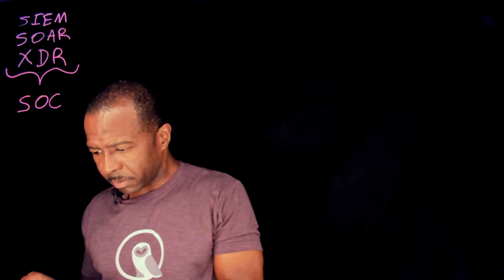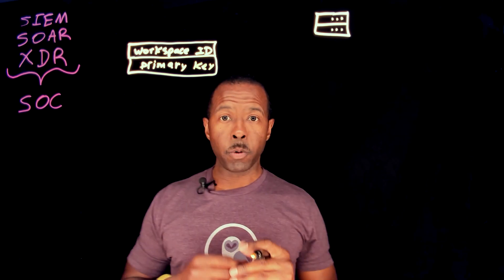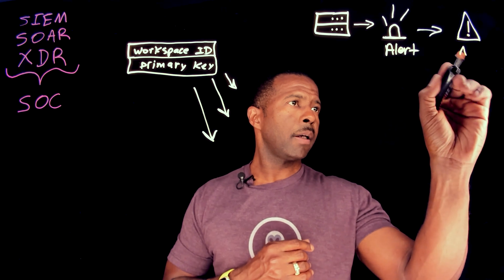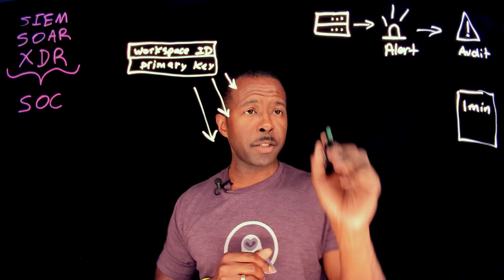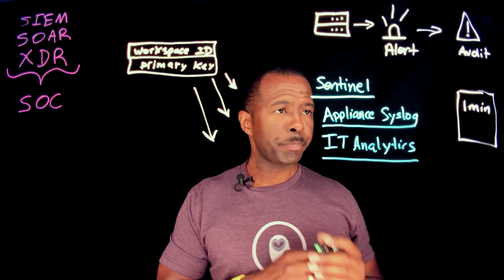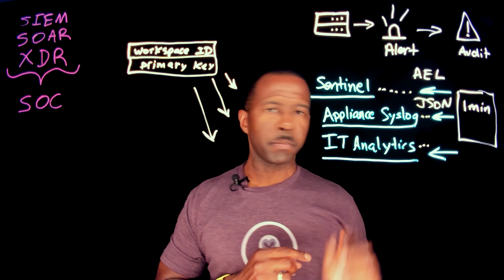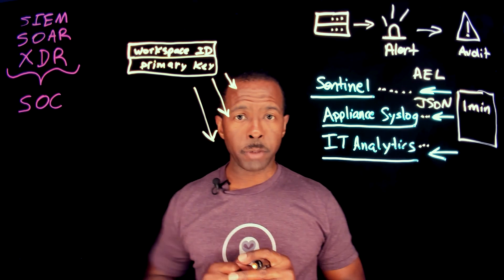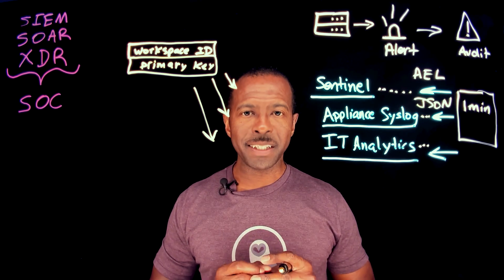SIEM, SOAR, XDR Your Way to Ransomware Recovery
It’s not enough to simply have data security measures in place. You also need to be able to monitor and manage those measures to ensure that you can recover quickly when needed. In classic TL;DR fashion, cloud advocate Demetrius Malbrough explains why your backup solution should have the capability to forward logging details to a SIEM, SOAR or XDR platform.

Learn more about strengthening your cloud-first data security strategy with Veritas